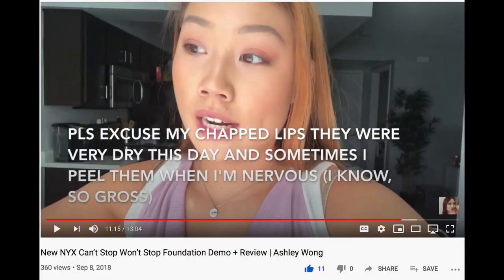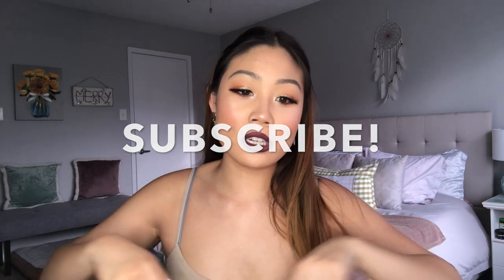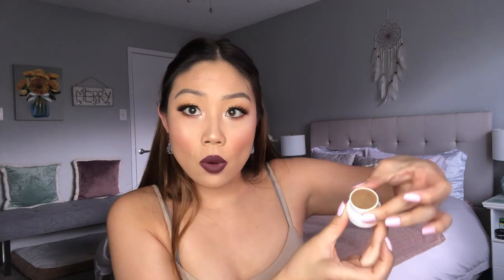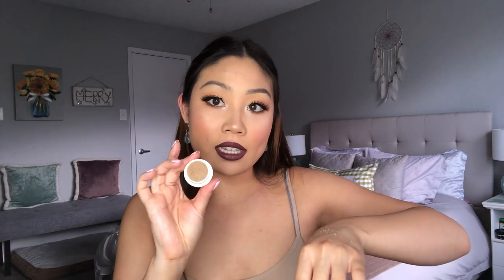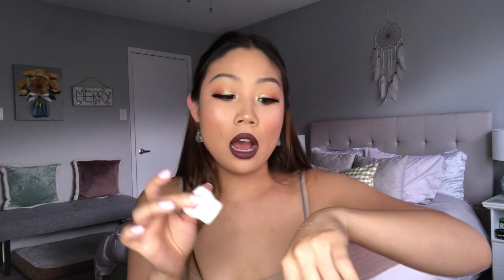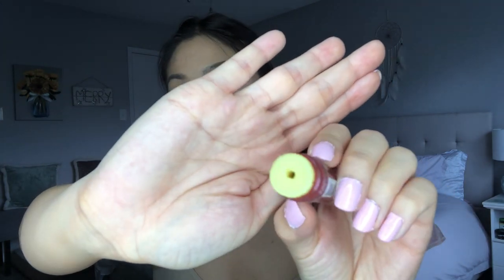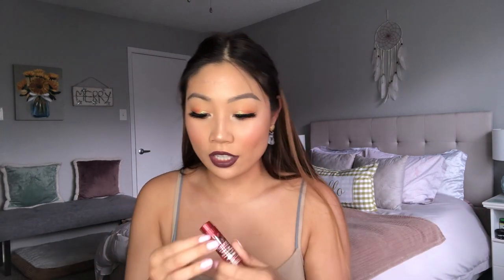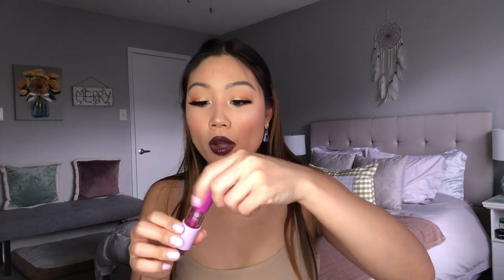HOW I KEEP MY LIPS MOISTURIZED & SMOOTH *TIPS/TRICKS* | Ashley Wong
Greetings! Today we're diving into all the best lip treatments to keep your chapped lips at bay!  Hope you enjoy these tips and tricks!

🎨 PRODUCTS MENTIONED:

e.l.f. Lip Exfoliator
OleHenriksen Lucky Pucker Lip Scrub
Tree Hut Sugarlips Lip Scrub
Farmacy Honey Butter Beeswax Lip Balm
Hempz Herbal Lip Balm ~ Minted Sugar & Spiced Nutmeg
Catrice Lip Oil
Essence Shine Shine Shine Lip Gloss
Tarte Sugar Rush Lip Slip Vegan Lip Oil ~ Dragonfruit
Morphe Lip Gloss ~ Pixie
ColourPop High Shine Ultra Glossy Lip ~ Atta Girl, Wish, R We Done, On Board
Milk Makeup Kush Lip Glaze ~ Chronic
Laneige Lip Sleeping Balm ~ Vanilla

Poshmark: @ashreewonton